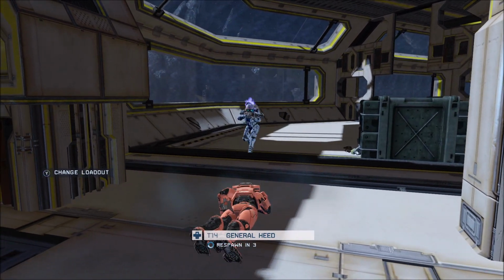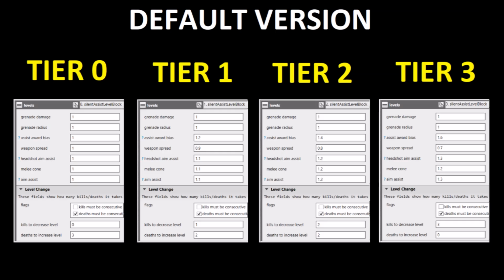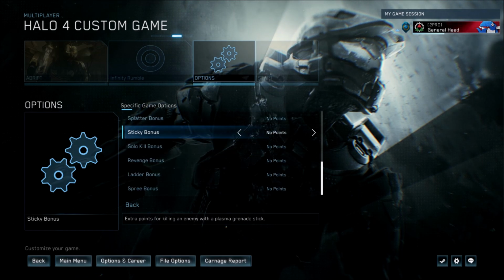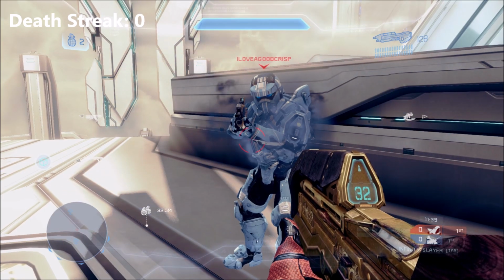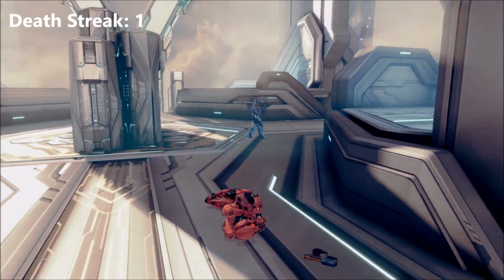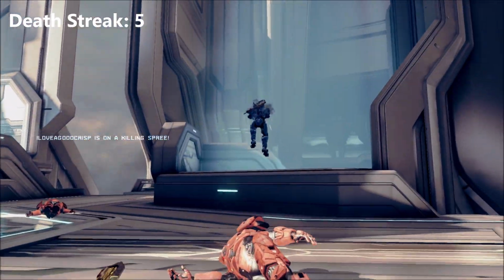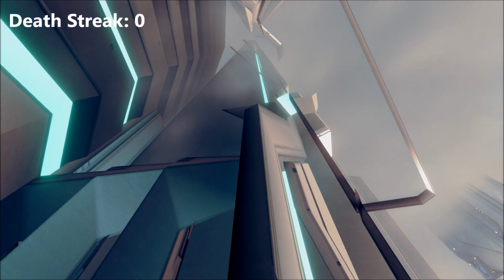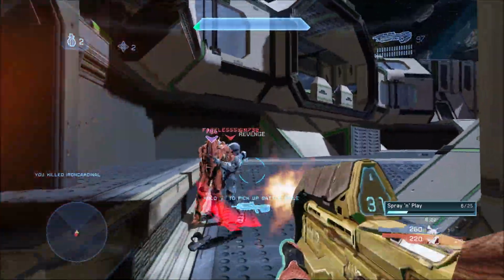Halo 4 Has A Secret Unused Deathstreak System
Hidden away and disabled in Halo 4 is a secret unused deathstreak system that's meant to give you assists and boosts if you're not doing too well in a match. Let's see what this system is like when it's enabled!